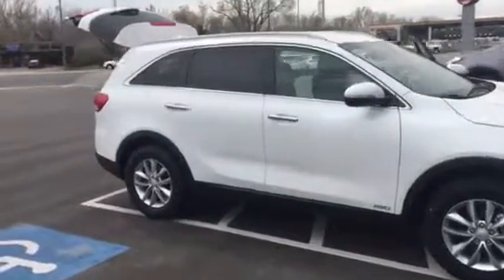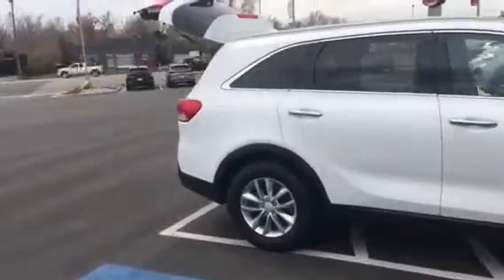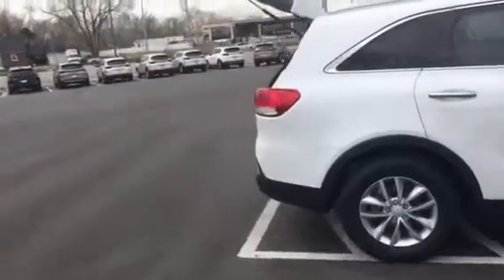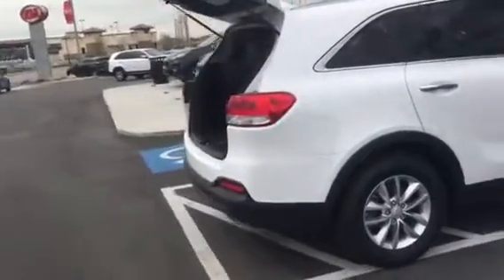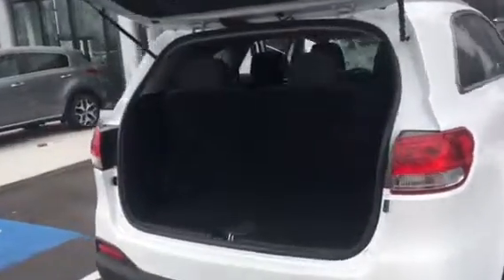VIP walkaround video for Joanne from Young Kia Layton